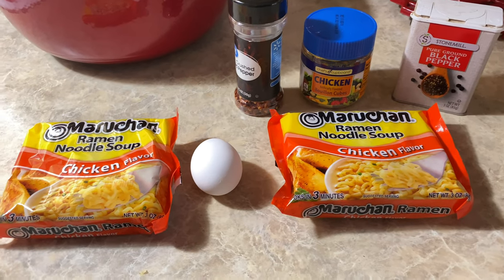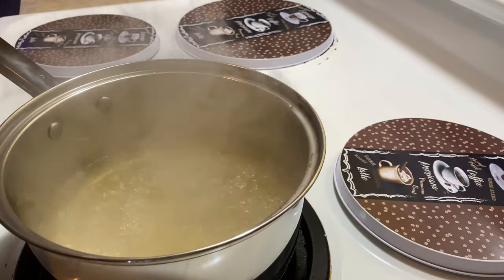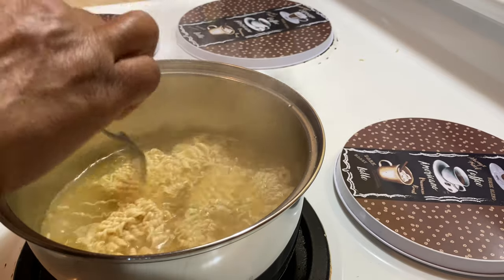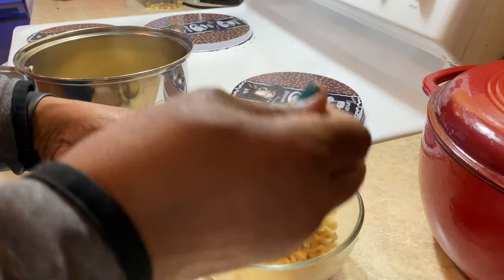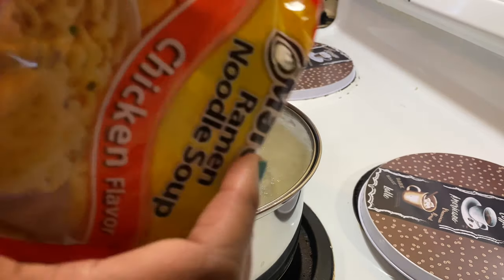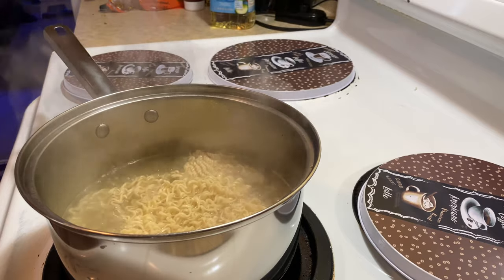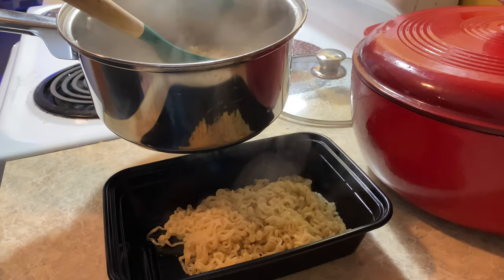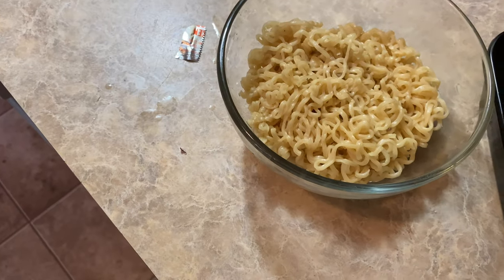EMERGENCY FOOD PREP IDEAS! LONGTERM FOOD STORAGE How To Cook Ramen Noodles Easy For Beginner Cooking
HOW YOI SURVIVE MATTERS | EMERGENCY PREPAREDNESS for SURVIVAL (How To)"
Hey y'all, I wanted to put a video out for all the people that are new to cooking.(beginners) What's easier than How to Cook Ramen Noodles on the Stove or in the microwave. THIS IS THE PERFECT LONGTERM FOOD TO ADD TO YOUR STORAGE. Many meals can be made using Ramen
. Again I appreciate you for taking time out of your day for me.
THANK YOU AND STAY SAFE. BLESSINGS🙏🏽

My name is Tommy and I'm a wife, mother of 4 and grandmother of 5. We have been married for 18+ years. I am a believer that all things are possible through christ. I am surviving Lupus and Fibromyalgia living and loving everyday.